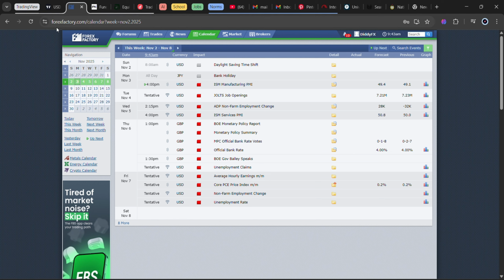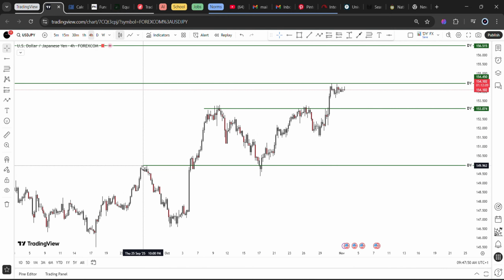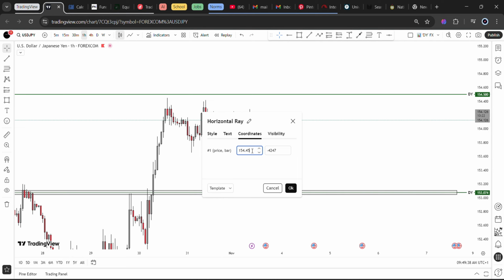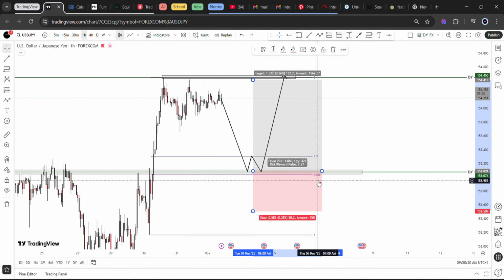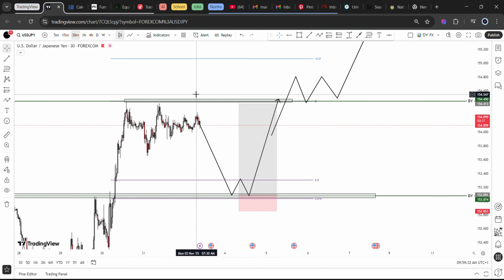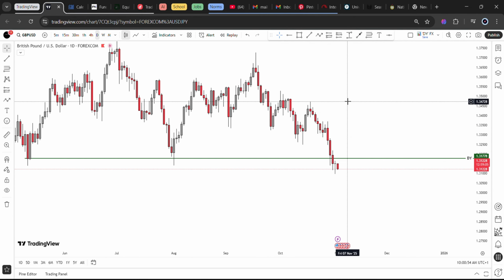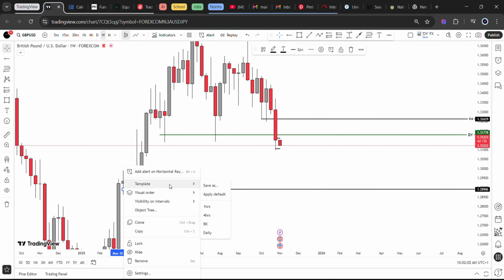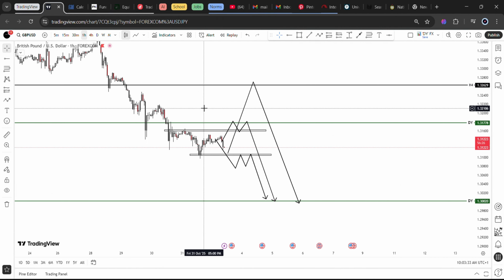Forex Weekly Analysis: My Trade Setups for GBP/USD & USD/JPY (BOE & NFP Week)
Welcome to DeeFXEdge! In this week's Forex analysis, I'm breaking down my exact trade plans for GBP/USD and USD/JPY.

With massive news events like the Bank of England (BOE) rate decision and the US Non-Farm Payrolls (NFP) report on the calendar, volatility is almost guaranteed.

Instead of guessing, I'm waiting patiently for the market to come to my levels. I'll show you the key "break and retest" setups I am watching that will give me my edge.